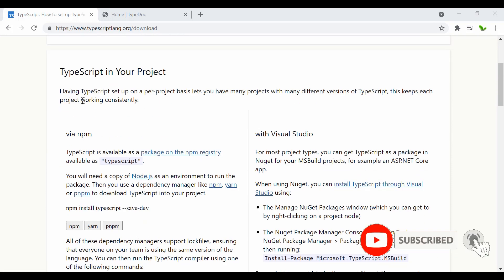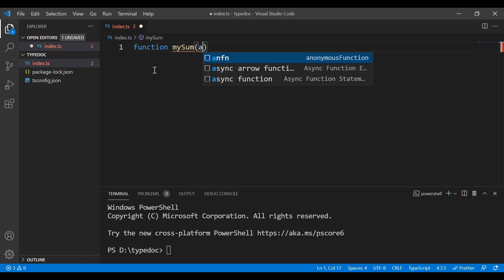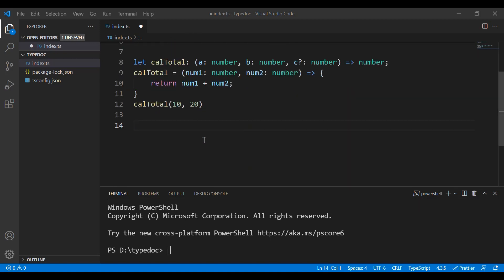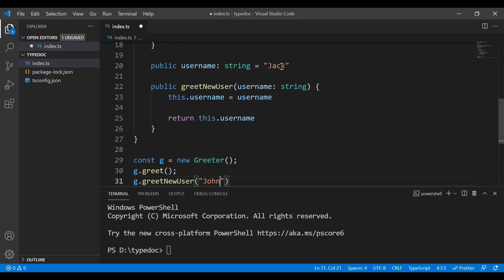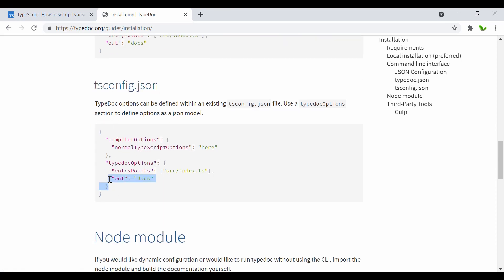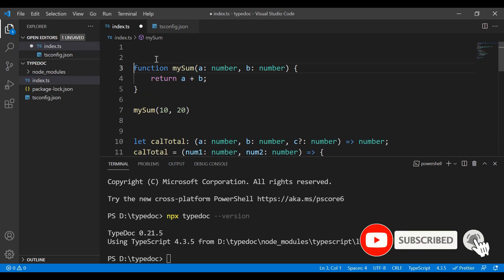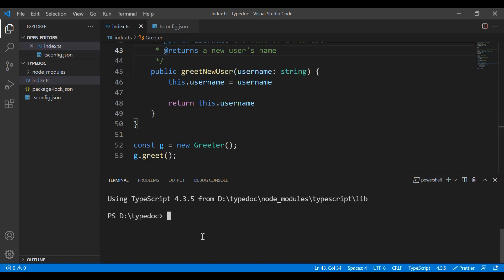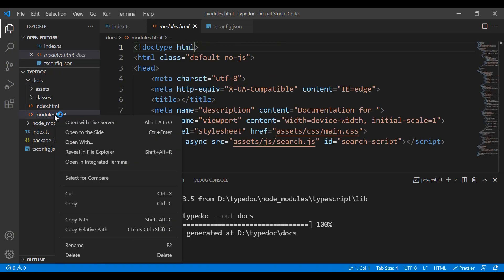TypeDoc Crash Course - TypeScript Documentation Generator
TypeDoc is a documentation generator for TypeScript projects. Let's learn together!

🎬 My gear:
Camera (Canon PowerShot G7 X Mark II)
Microphone (FIFINE K669B)

🕒 Timestamps:
00:00 Intro
00:25 Install TypeScript
01:52 Function
03:44 Class
06:24 Install TypeDoc
08:53 Comments
12:06 Generate documentation